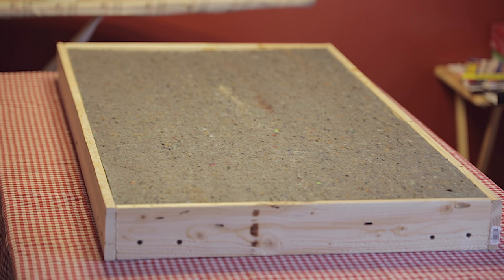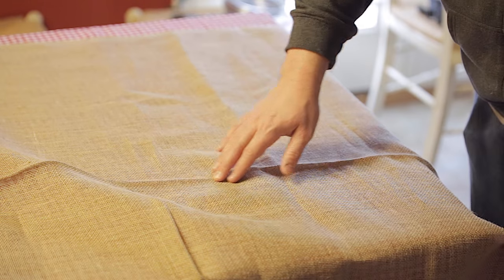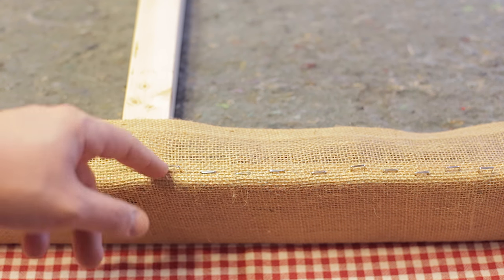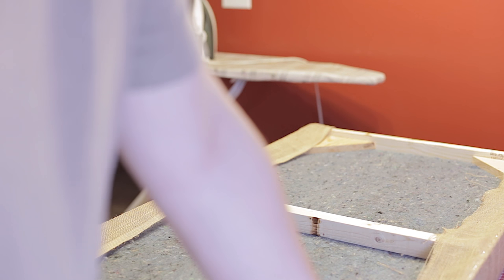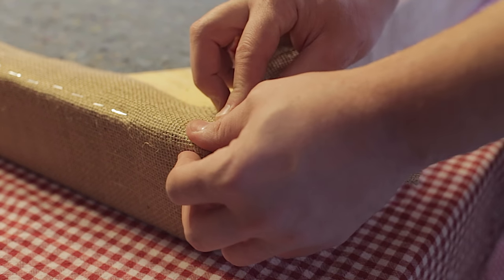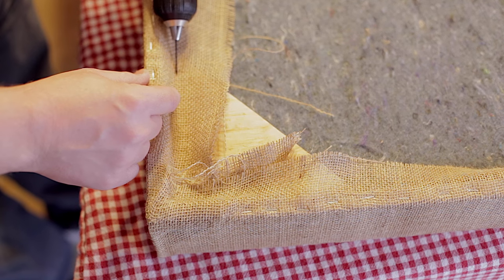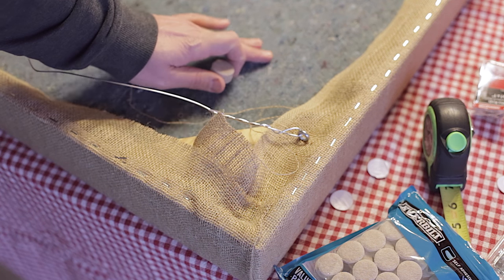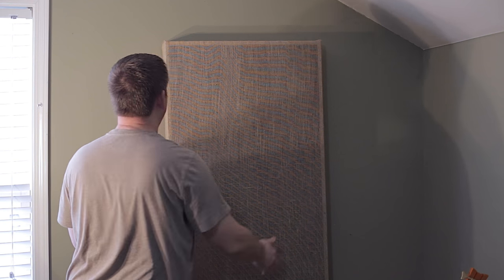How to Build an Easy DIY Acoustic Panel: Wrap and Hang